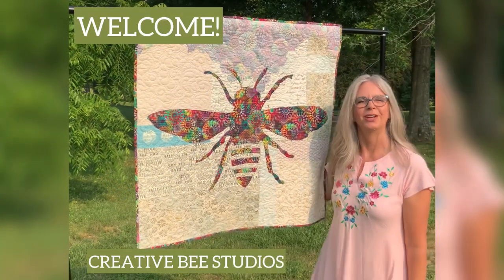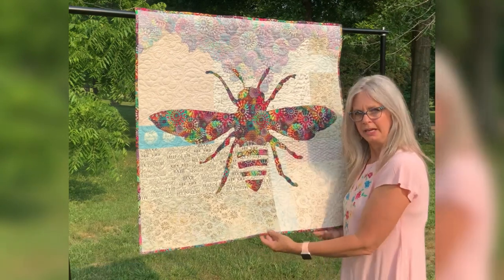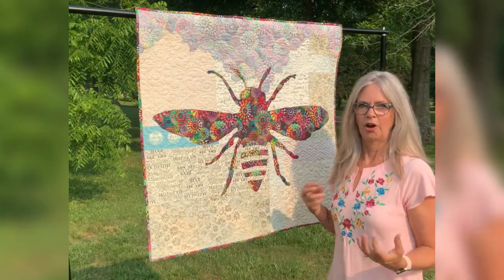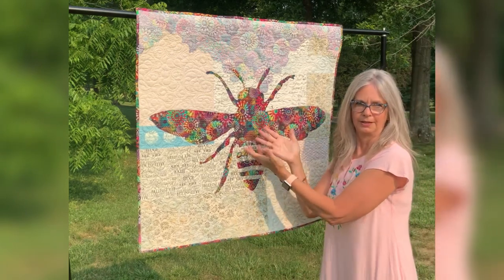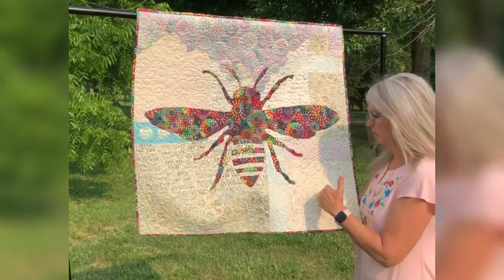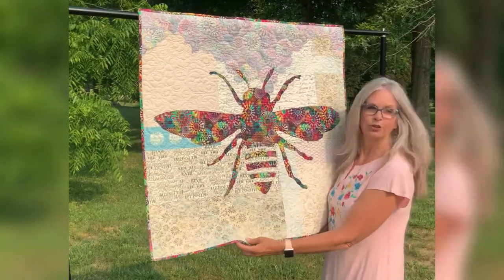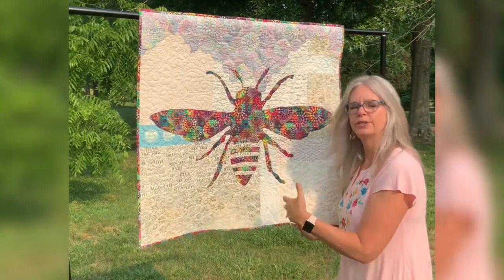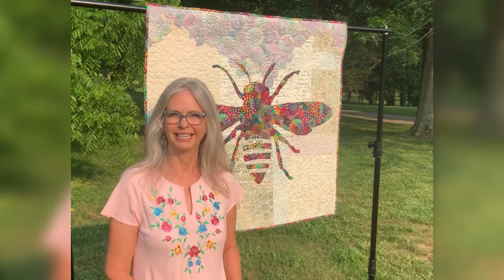Meet Phoebee, the bee quilted wall hanging pattern, that started it all! Use BOTH sides of fabric!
The Phoebee bee quilt is a stunning and playful quilt pattern that is sure to brighten up any space. This quilt features a big, beautiful bee and is created using fusible applique and both beautiful sides of one focus fabric. The bee is surrounded by a scrappy background, which adds depth and texture to the overall design.

In this video, Karla tells the story of how Phoebee was instrumental in discovering the method of using BOTH sides of fabric and the use of the nuances of VALUE to add sparkle to quilts.

The focus fabric is carefully chosen to create the bee motif, which is then cut out and fused onto the scrappy background. This technique results in a clean and professional finish, while the scrappy background adds a fun and playful element to the design.

Phoebee Quilt Pattern
Phoebee 2.0 Quilt Pattern

Karla has designed more than 50 quilt patterns that use both sides of fabric. Also, check out her t-shirt, home decor, and merchandise designs in the links above!